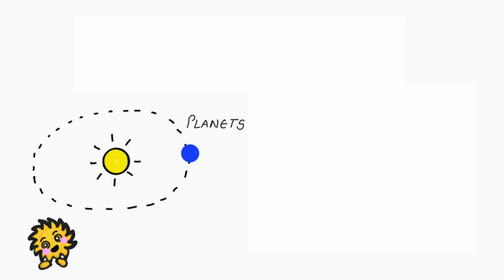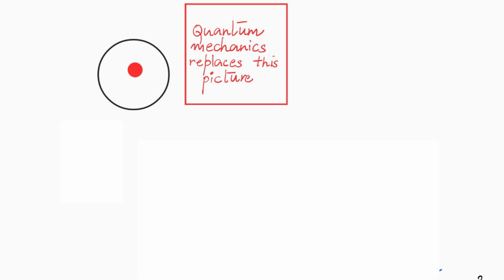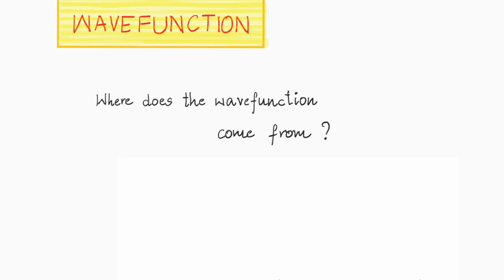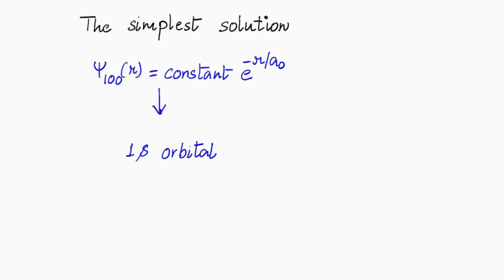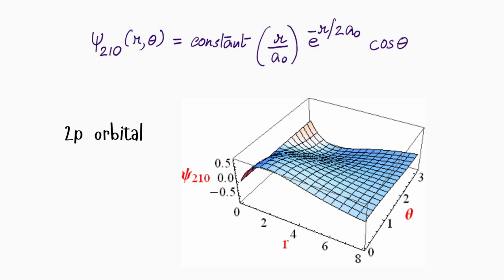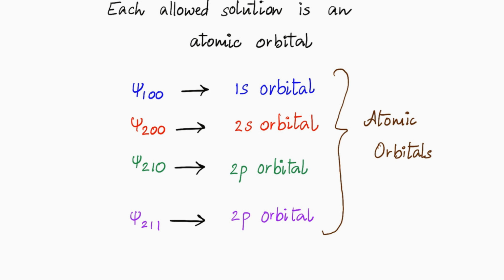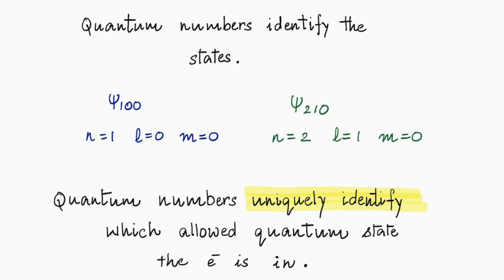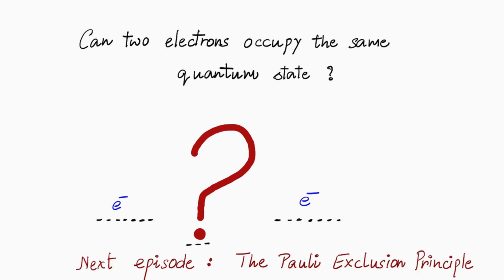Episode 4 | Orbit vs Orbital: Why Electrons Don't Orbit the Nucleus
Confused between orbit and orbital? In this video, we explain why electrons do not orbit the nucleus like planets, how the Schrödinger equation leads to atomic orbitals, and how quantum numbers emerge naturally from its solutions.